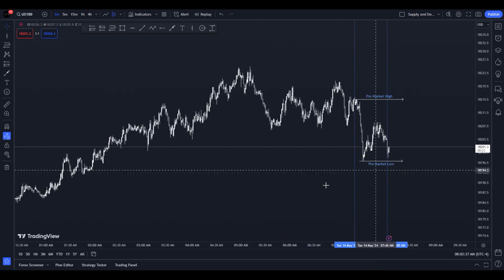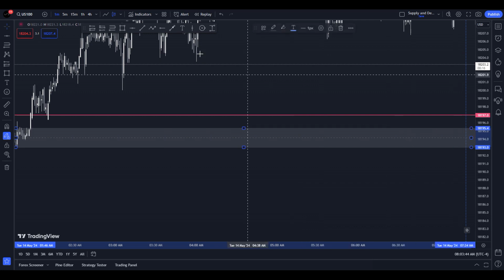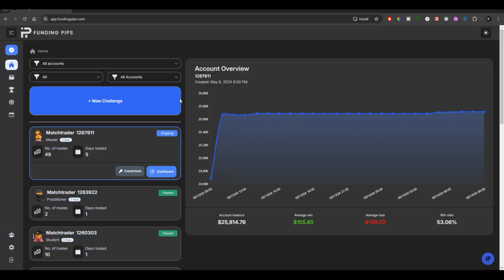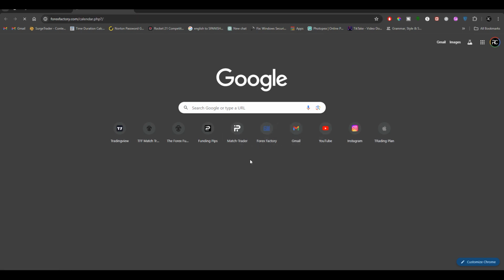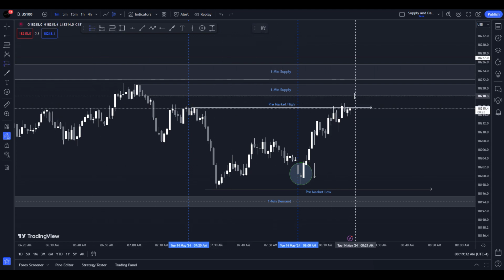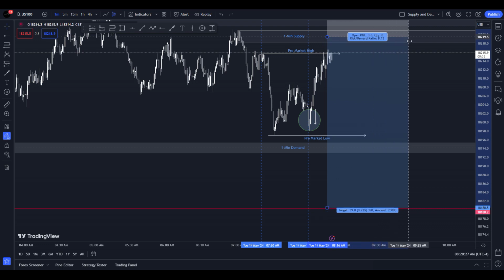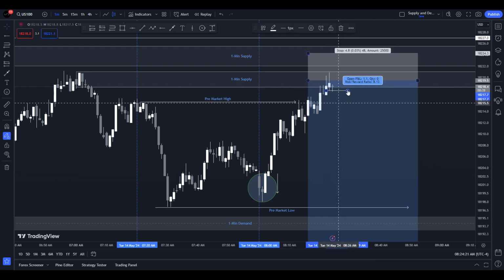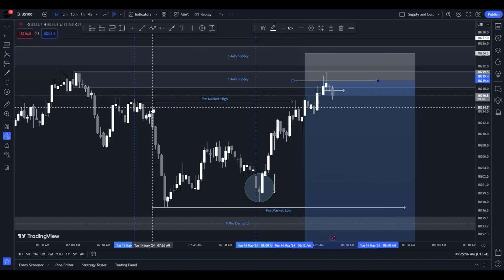🔴 Live Trading NAS100: $2,511.50 In Less Than 30 Minutes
🔴 Live Trading NAS100: $2,511.50 In Less Than 30 Minutes Using My Simple Strategy (FOREX)